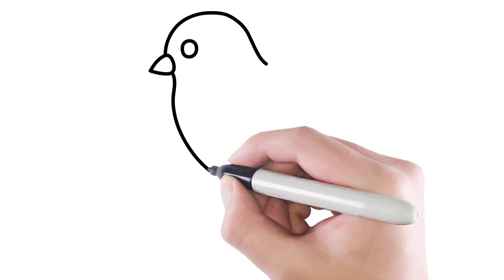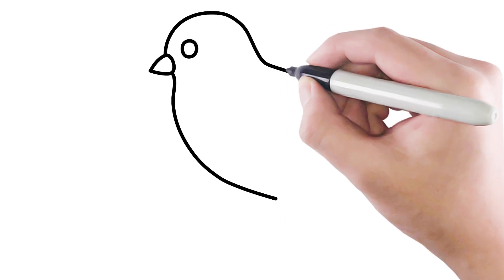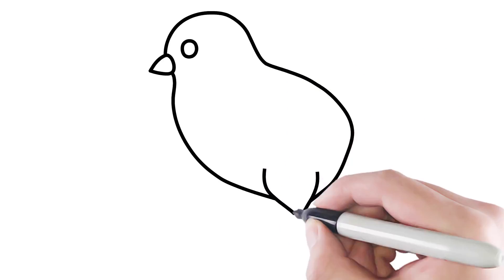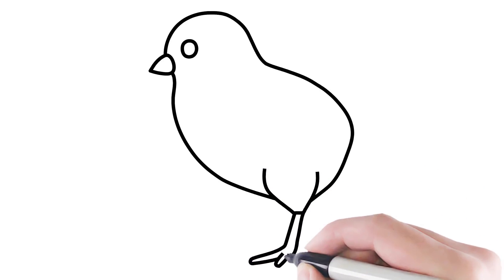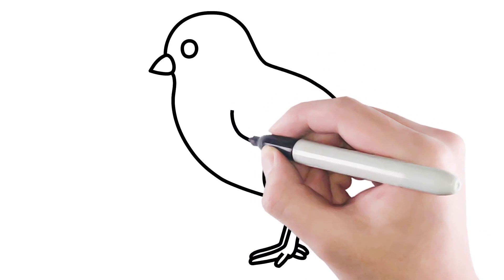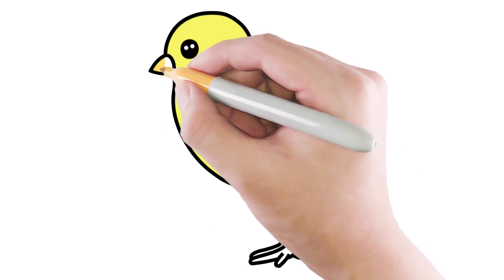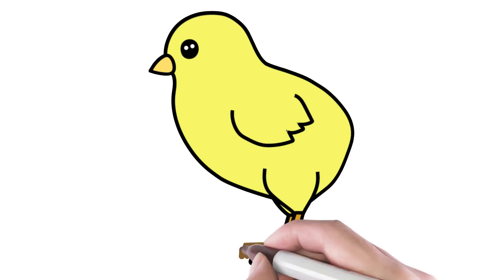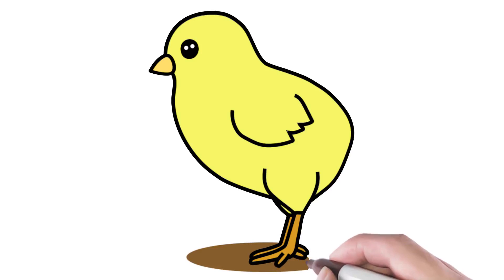how to draw chick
w to draw check is
00:02
it simple in love let's start I draw an
00:06
eye of a chick I draw the head of a
00:09
chick I draw a cute and small big of a
00:12
chick I draw the neck and belly of a
00:15
chick I painted the back and neck of a
00:18
chick great I draw the head and legs of
00:24
a chick when the chick grows up it
00:27
becomes very delicious chicken I like
00:29
this I drew a little wing of the young
00:38
chick I want an eye of chicks to be
00:43
truly glittering I use yellow to color
00:47
the entire body of a chick you know hens
00:51
will hatch aids 21 days to hatch eggs
00:53
into chicks in a marvelous way every
00:56
head knows how to maintain an incubation
00:58
instinct but humans with modern
01:01
technology also have the ability to
01:03
incubate chickens often people will not
01:07
eat chicken meat when they are just
01:08
chicks but not to raise them until they
01:10
grow up chicken is a very popular food
01:13
in the world
01:14
chickens are generally not rare animals
01:17
and are very easy to keep you can also
01:20
raise chickens as ants but do not bring
01:22
them home if you do not want to see
01:25
dirty ways scattered in the house
01:33
[Music]
01:55
the chick is very cute I use orange to
02:00
color the small legs of a chick and flat
02:08
ground would be ideal for a chick to
02:10
take the first steps of life before
02:11
becoming a good snack
02:19
baby chickies killed